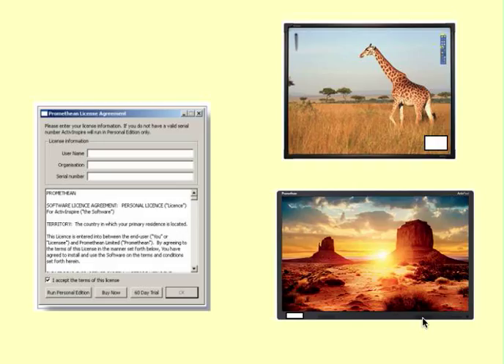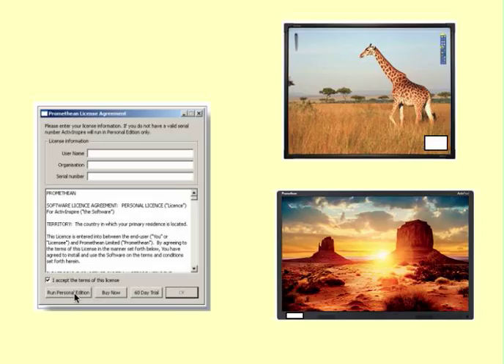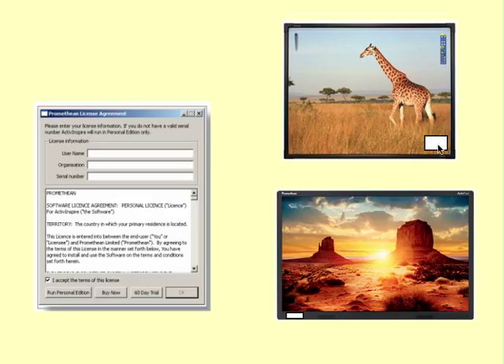Registering ActivInspire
On this video you will learn how to register your software ActivInspire.